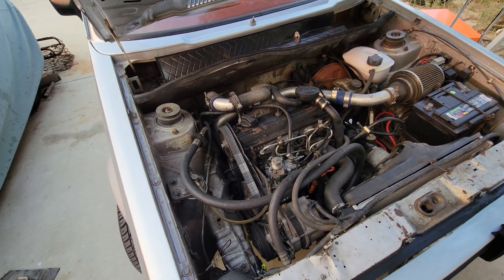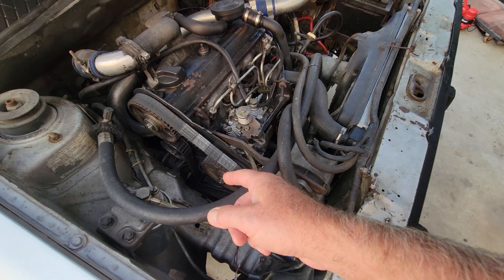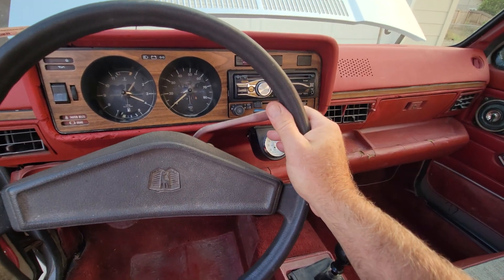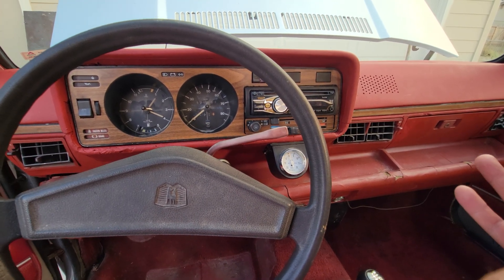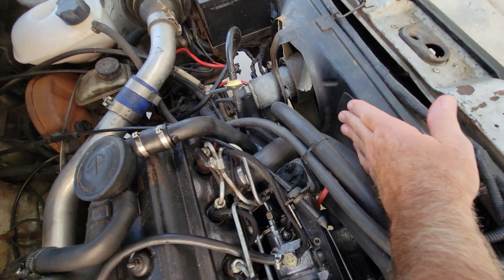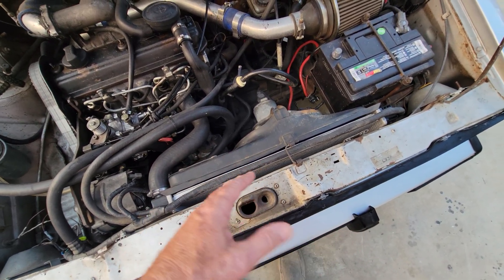VW MK1 Rabbit Golf A/C system how it works